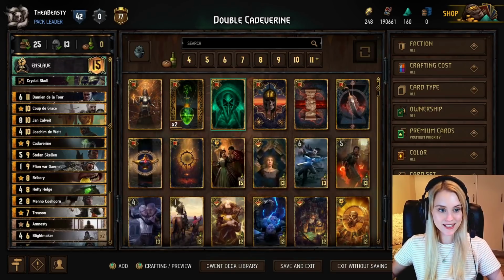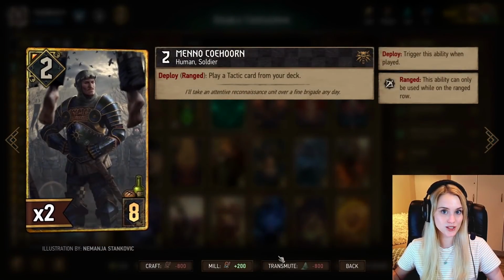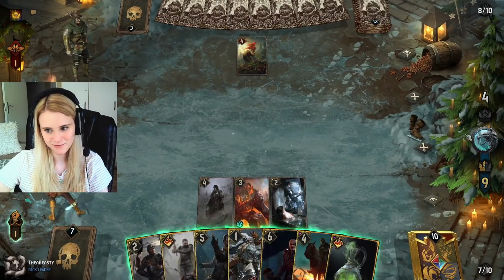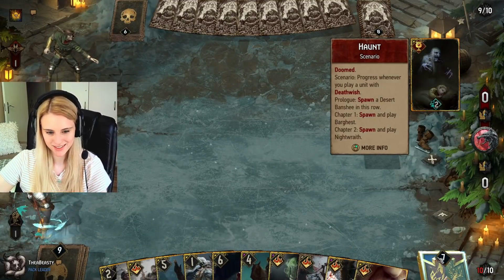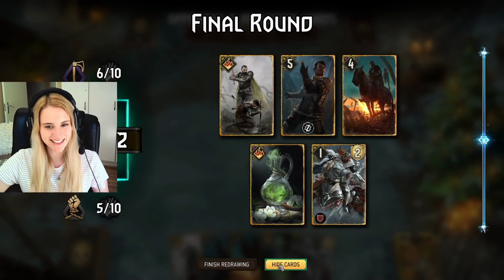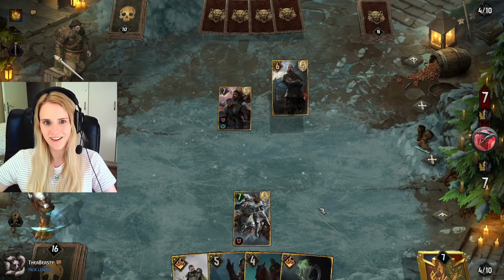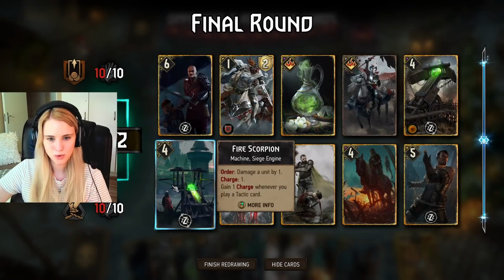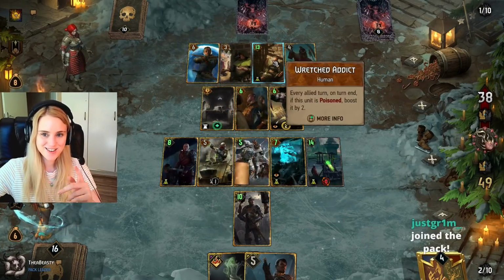[Gwent] Double Cadaverine is Crazy! (Enslave 6)